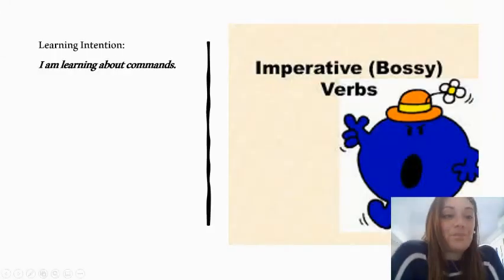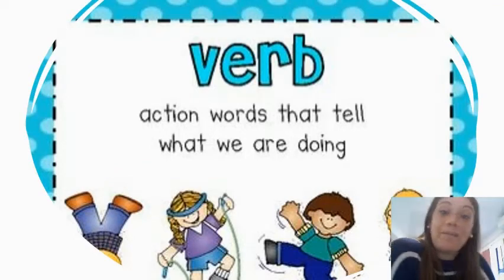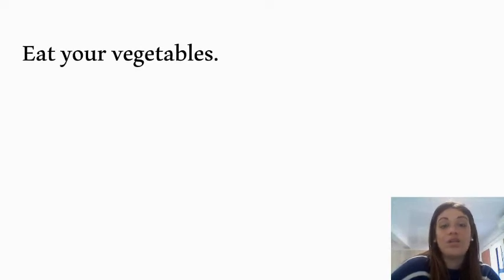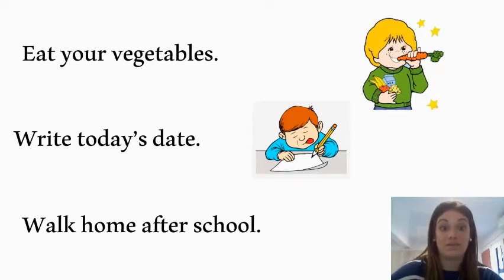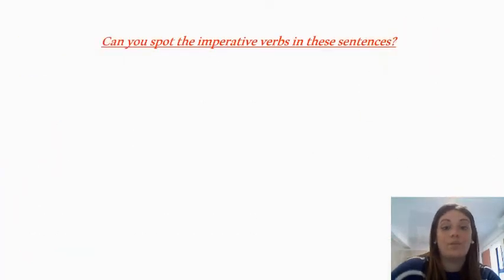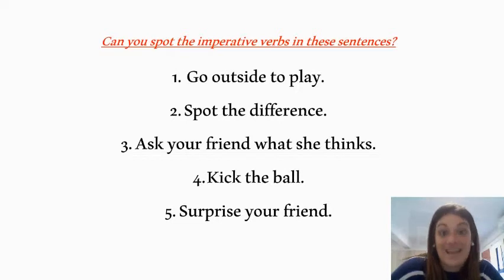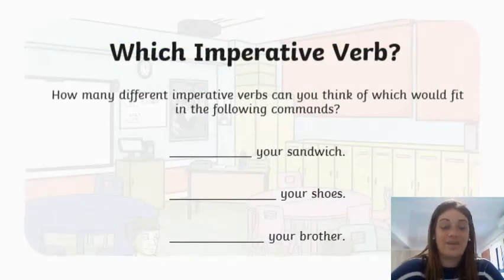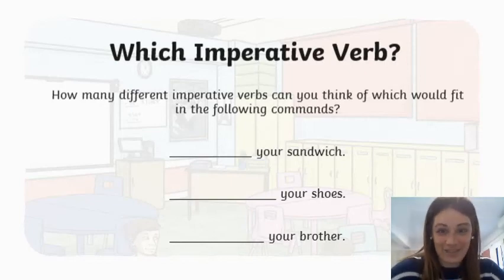Grammar Unit 7 - Commands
Today, Ms Lara will be talking to you about a new type of sentence: commands. Make sure to use your whiteboard and marker to join in on the activities!